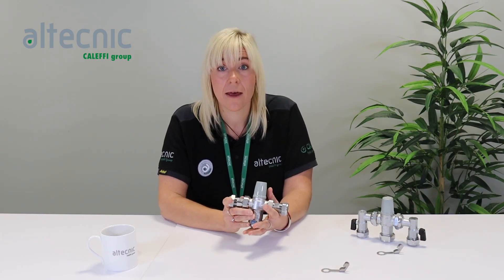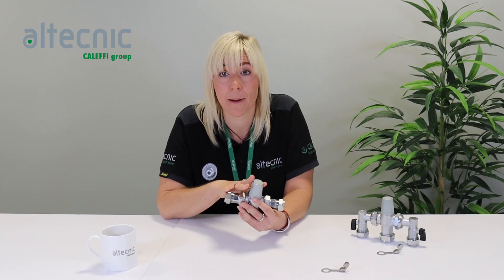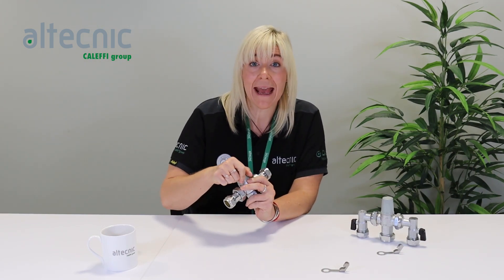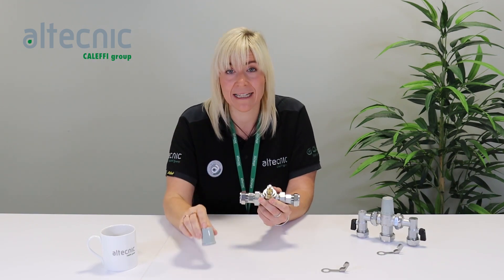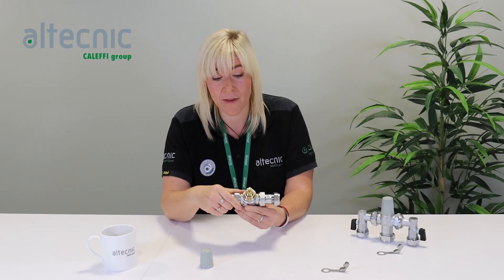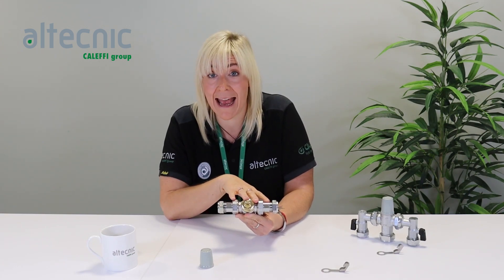Thermal Disinfection Made Easy - Introducing the NEW Mixcal Careflo Plus®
Making her Altecnic Youtube debut, Steph Allchurch, NPI Manager, takes us through her latest work, the Mixcal Careflo Plus® Thermostatic Mixing Valve.

Have a listen and see how this useful TMV could make your work more efficient!